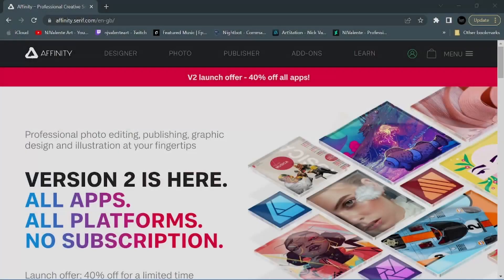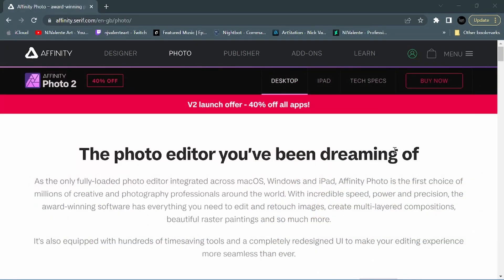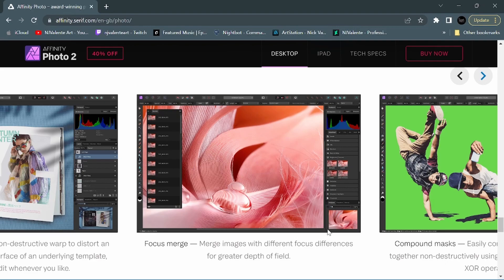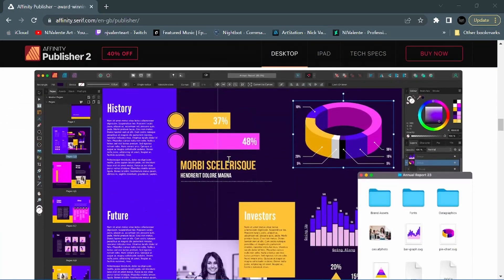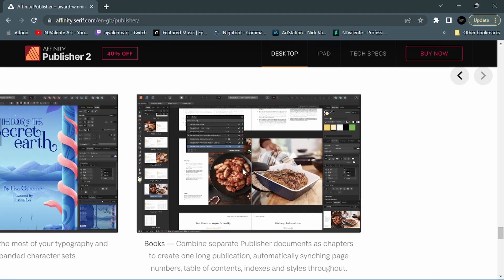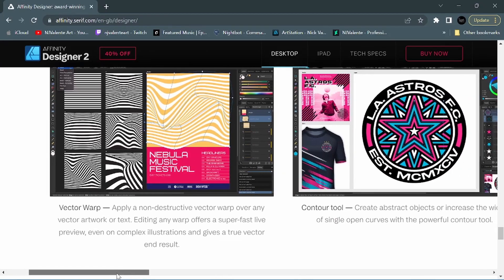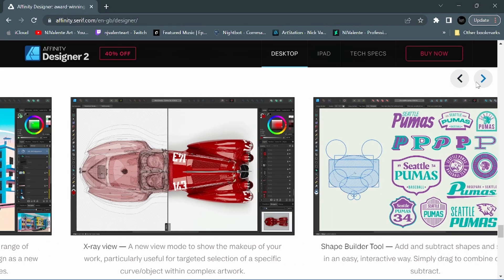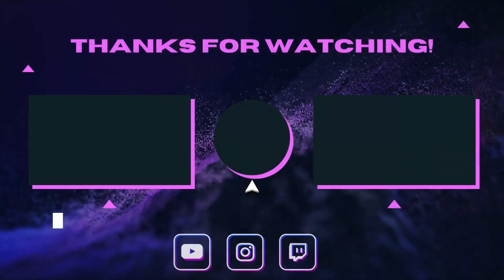Affinity Update is Here!! Version 2!! Complete OVERVIEW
In this video I discuss Affinity's big NEW update to VERSION 2 for ALL APPS! I give an overview breakdown of the new features across each app.

Chapters:
00:00 Intro
00:22 Overview Version 2 Release
00:40 Universal License
00:59 Affinity Photo 2 Overview
02:36 Affinity Publisher 2 Overview
04:10 Affinity Designer 2 Overview
06:33 Outro

Tools I use:
Tonor Mic
Program: Affinity Designer